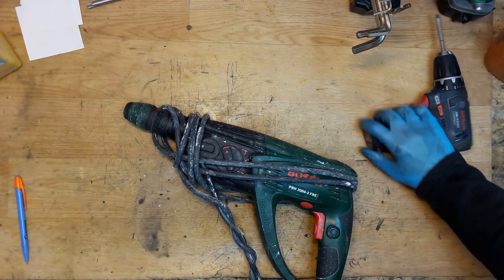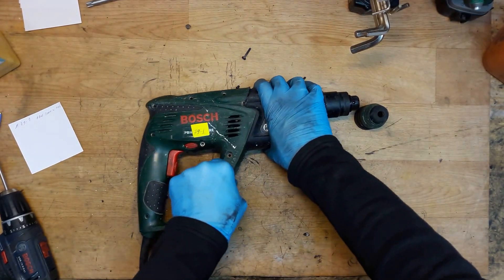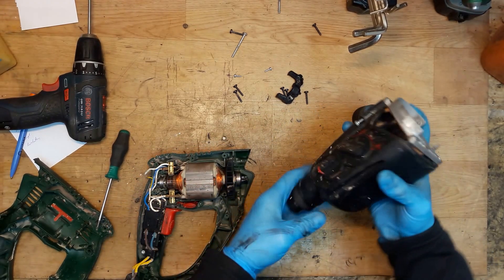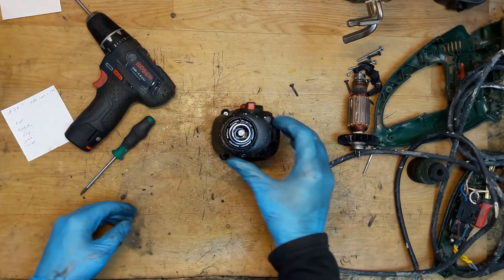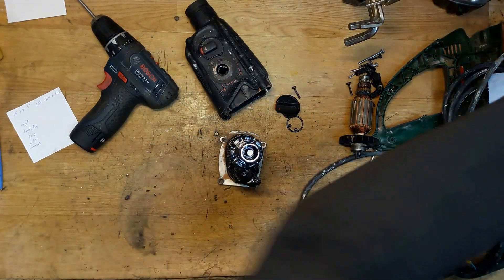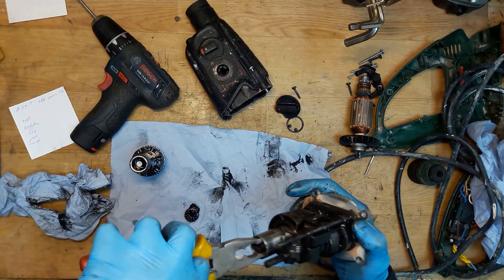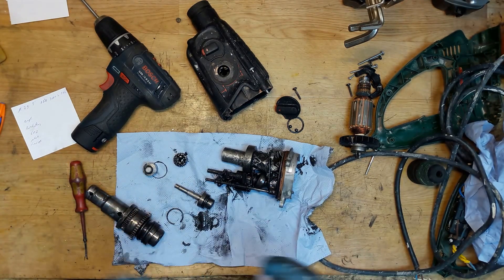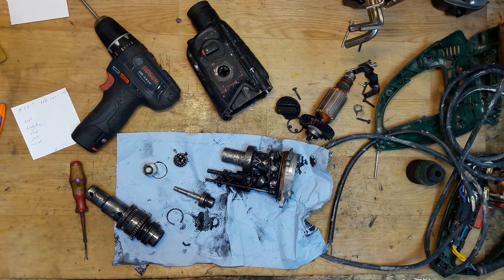How to disassemble and find problem for Bosch PBH 3000-2 FRE carbon brushes hammer o-ring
IN this video you will see how to disassemble and find problem for Bosch rotary hammer drill PBH 3000-2 FRE

Making key chain from 50 cents and PH2 bit"
-~-~~-~~~-~~-~- Makita tools at amazon UK

Bosch tools at amazon UK

Milwaukee tools at amazon UK

Dewalt tools at amazon UK

Dewalt impact driver for good price: